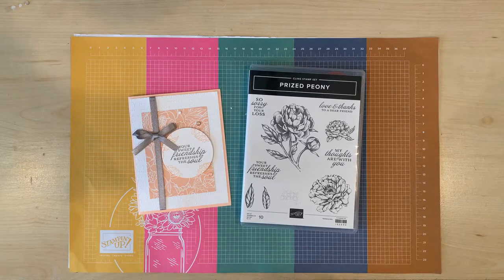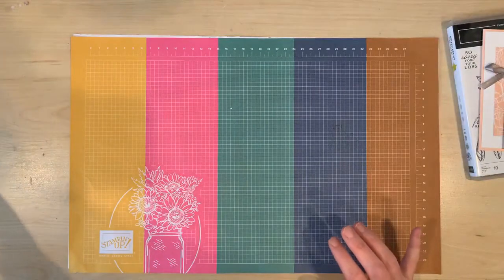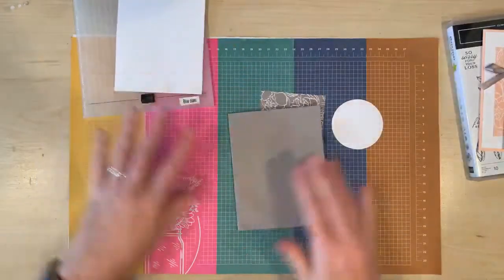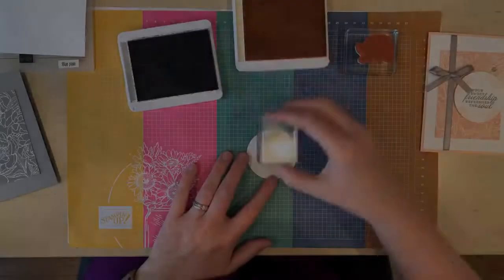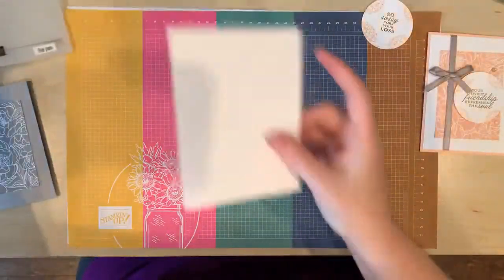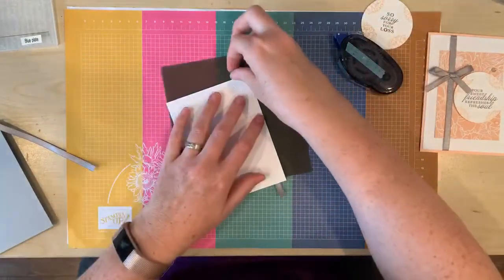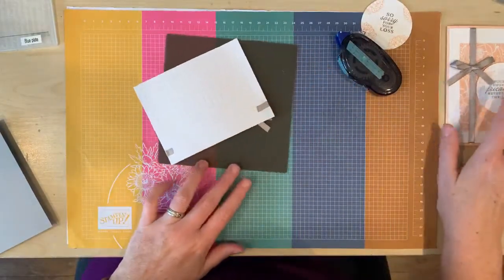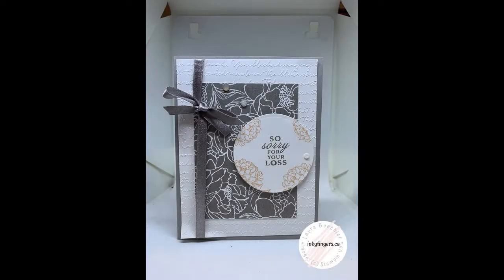Beautiful Sympathy Card with Peony Garden DSP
Learn how to make a simple yet stunning card to show off our gorgeous Designer Series Paper. Let your DSP do the work! I’m using Peony Garden DSP, but you can use any DSP of your choice.
Current Hostess Code (December 2020):
6YE3V6QR